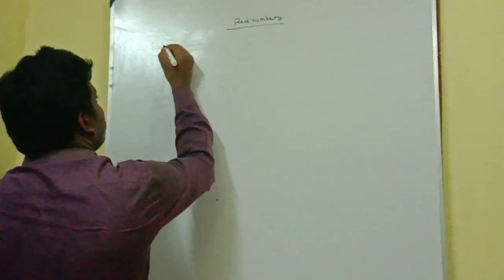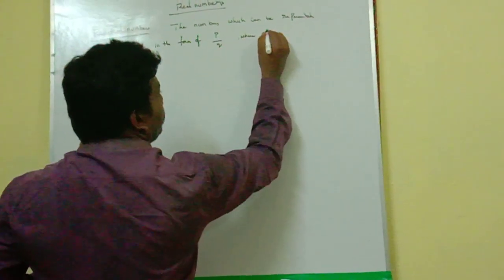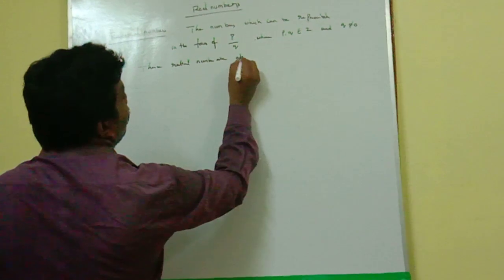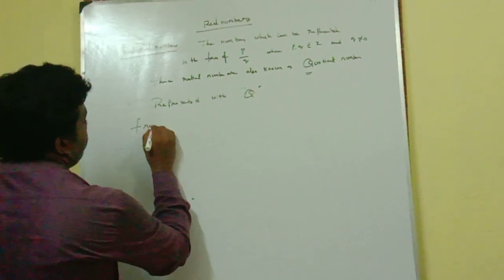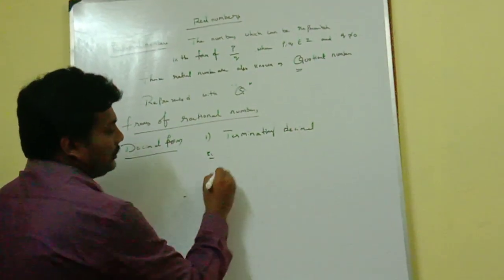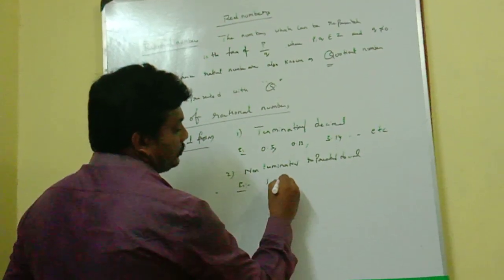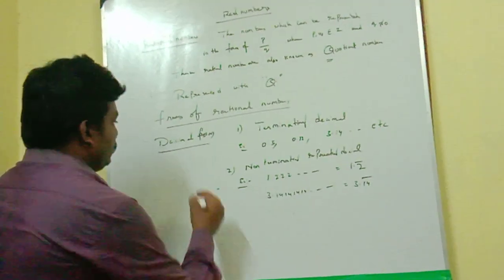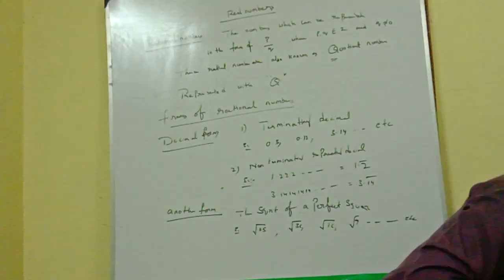Introduction of real numbers video 2